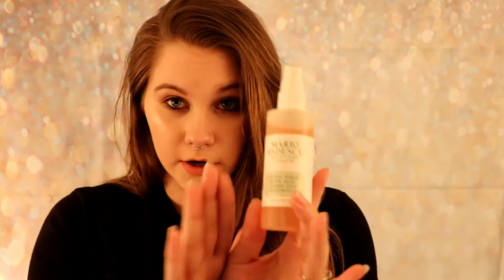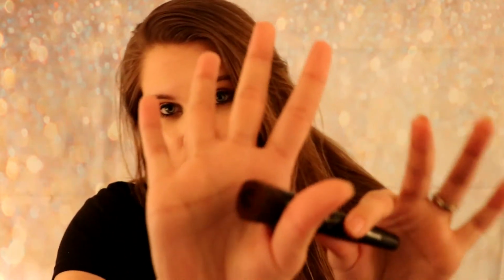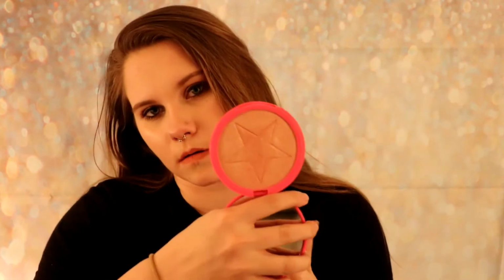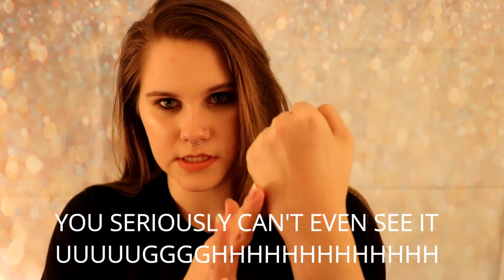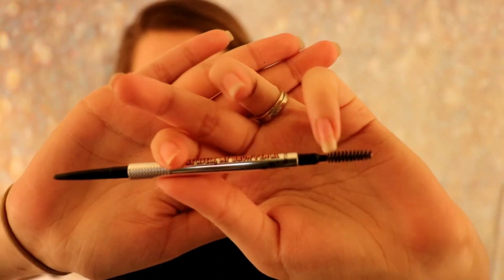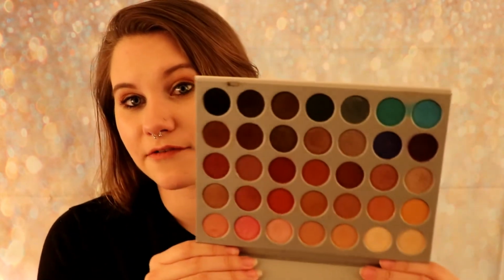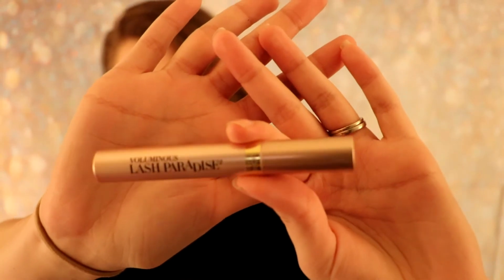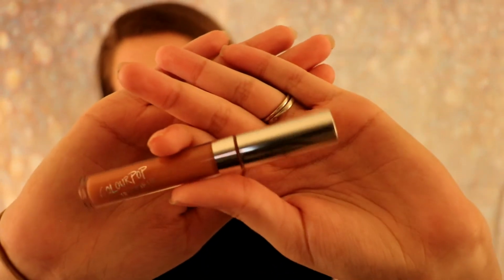August/September Favorites 2017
I decided to spice things up a bit and show you my favorite products from the past few months. What do you think?

Song: Cartoons
Artists: Kuba Te

Looking to work with brands!